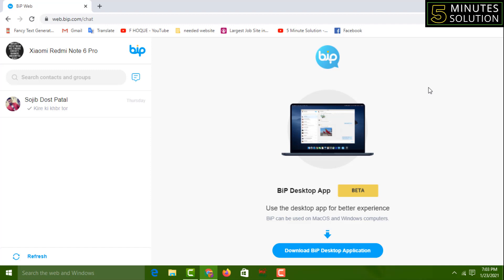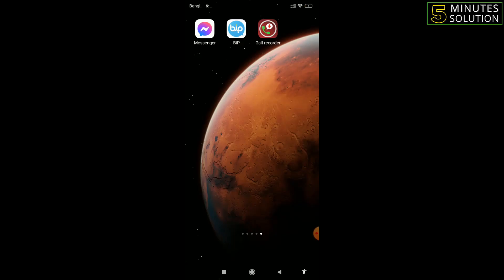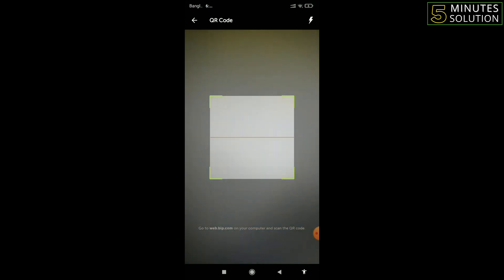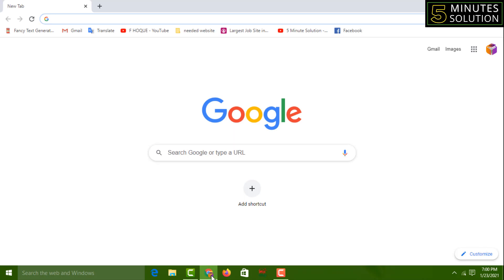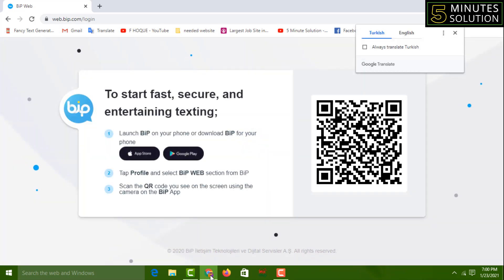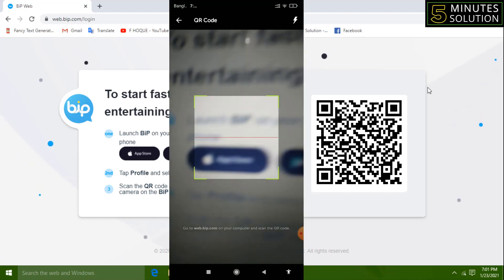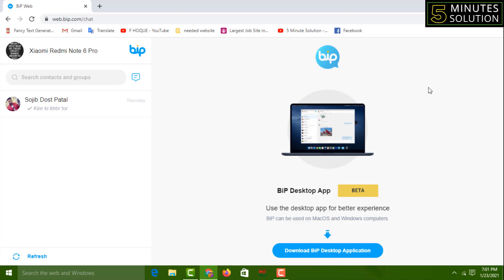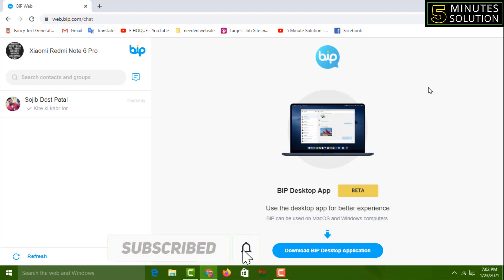Bip messenger for windows - How to install Bip on laptop & computer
Download and install BiP Messenger in PC and you can install BiP Messenger 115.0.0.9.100 in your Windows PC and Mac OS. BiP Messenger is developed by Lifecell Ventures Cooperatif U.A and listed under Communication.

If you are looking to install BiP Messenger in PC then read the rest of the article where you will find 2 ways to install BiP Messenger in PC using BlueStacks and Nox app player however you can also use any one of the following alternatives of BlueStacks.

1. Install BiP Messenger in PC using BlueStacks
To begin, install BlueStacks in PC.
Launch BlueStacks on PC.
Once BlueStacks is launched, click My Apps button in the emulator.
Search for: BiP Messenger.
You will see search results for BiP Messenger app just install it.